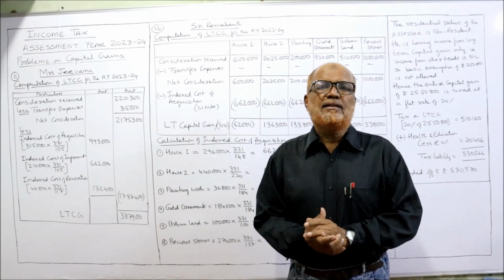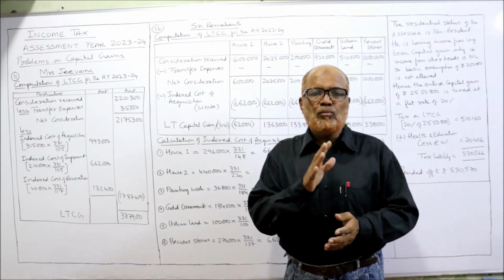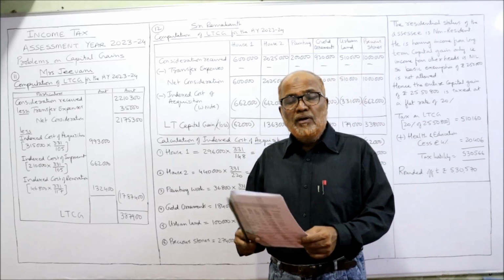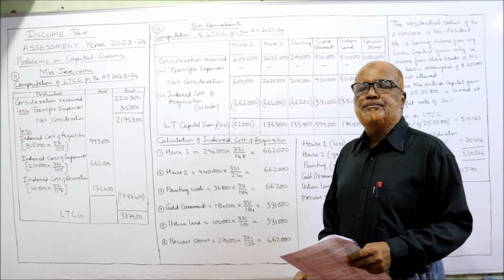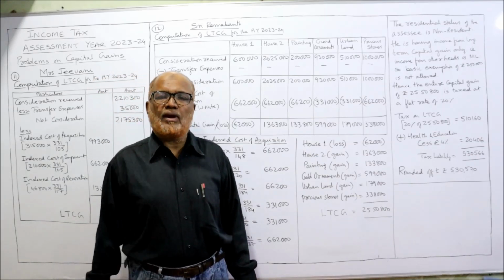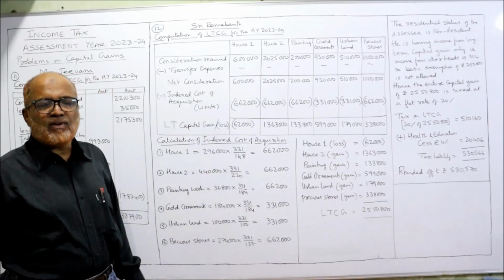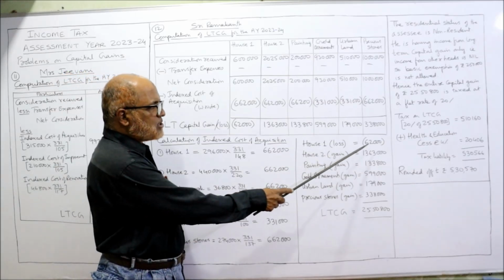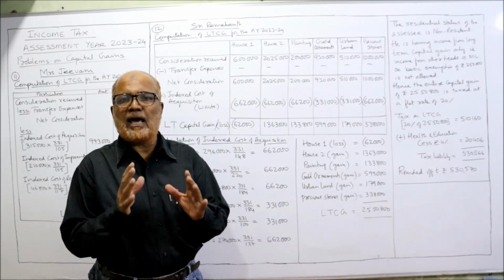Income Tax I Assessment Year 2023-24 I Capital Gains I Problems and Solutions I Part 4 I Hasham Ali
income tax
Capital Gain
Capital Gain Problems
Capital Gain Problems and Solutions